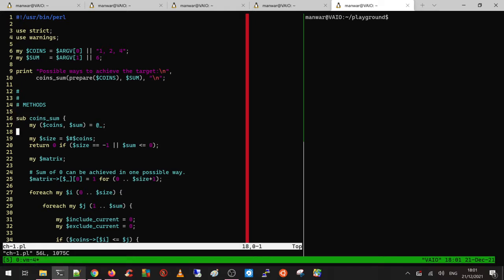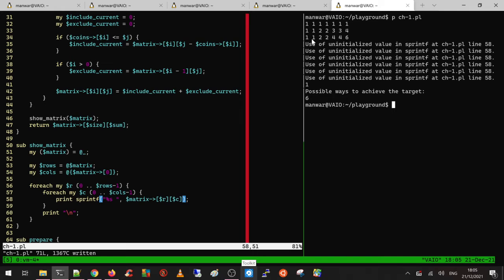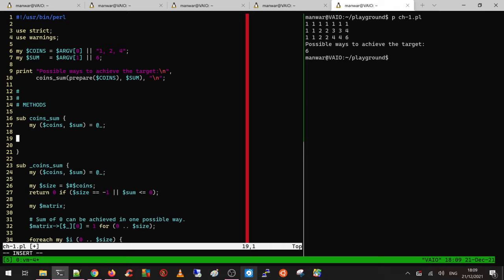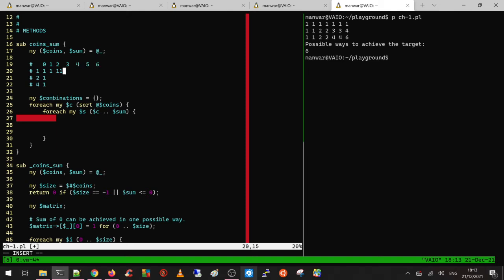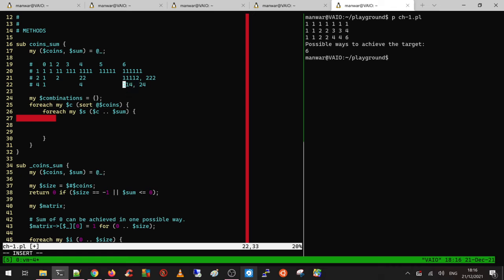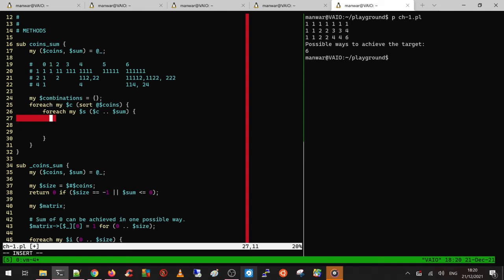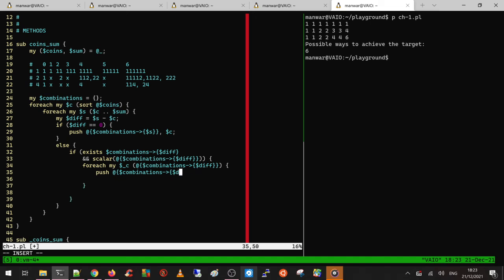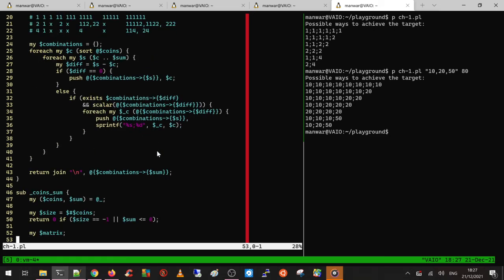Revisit The Weekly Challenge - 075 (Task #1: Coins Sum)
Watch me improving my solution to "Coins Sum" task in Perl.